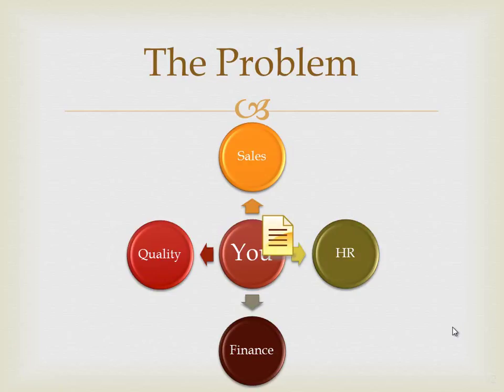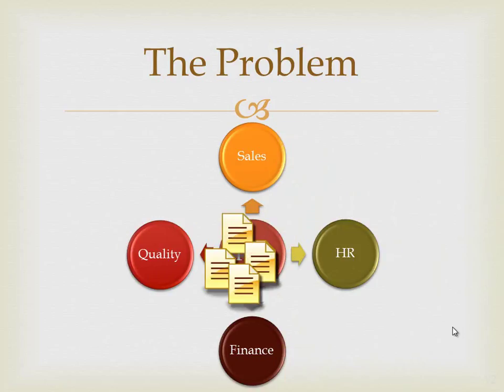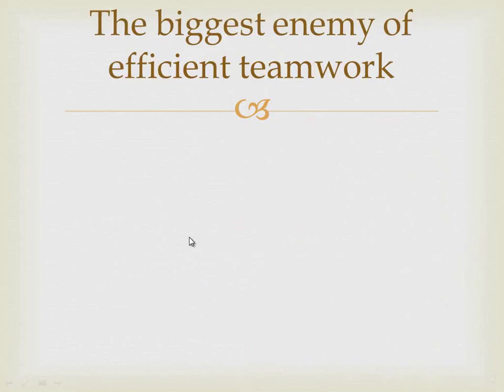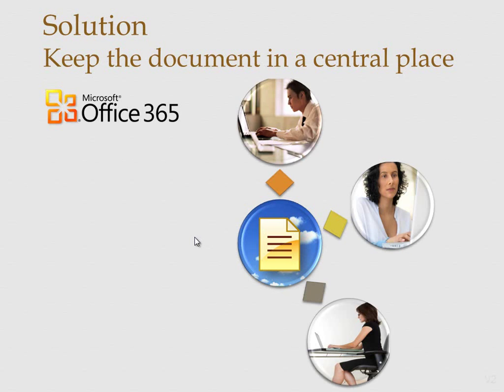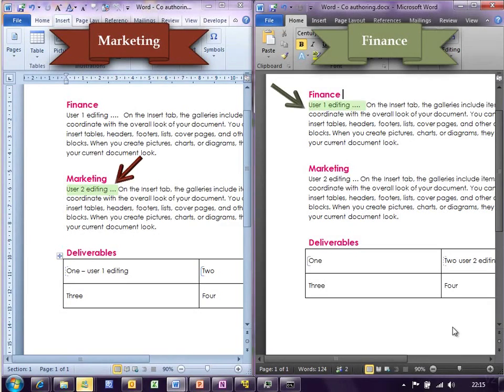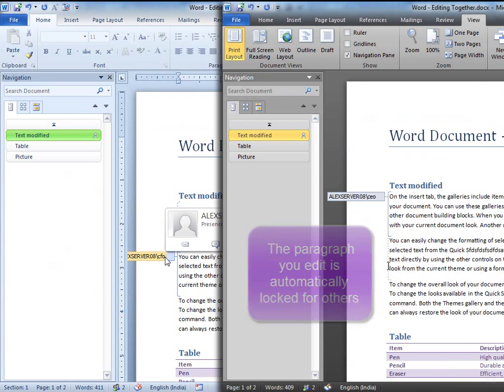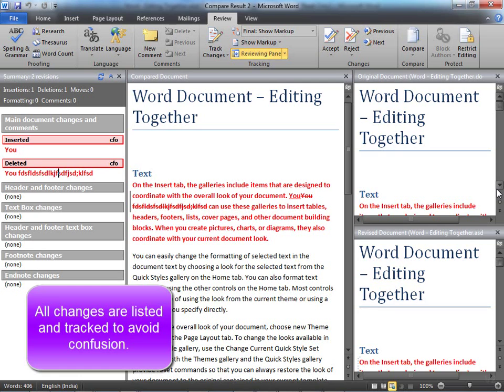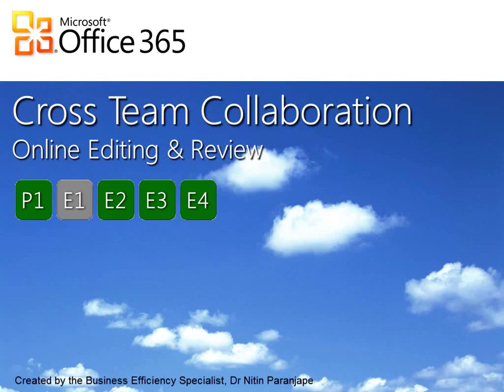SharePoint Part 2: Cross Team Collaboration - Online Editing and Review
Simultaneously edit the document with other colleagues.   It is a miraculous feature. Have a look.